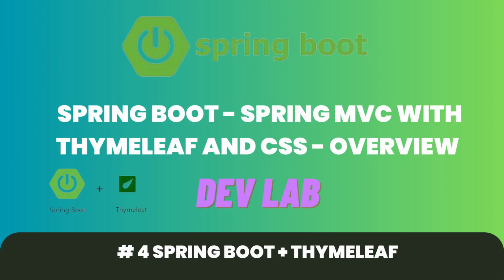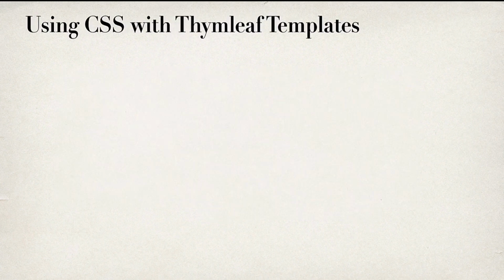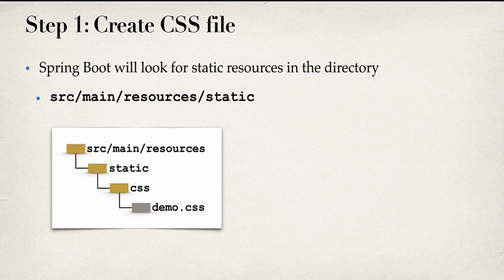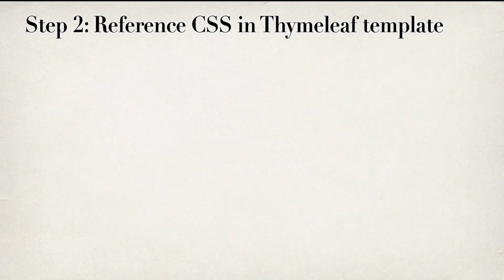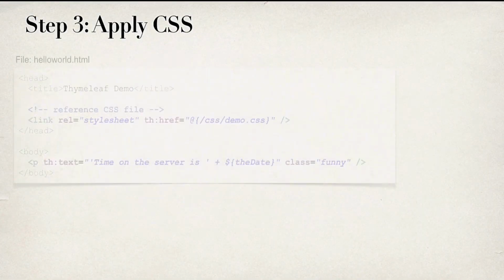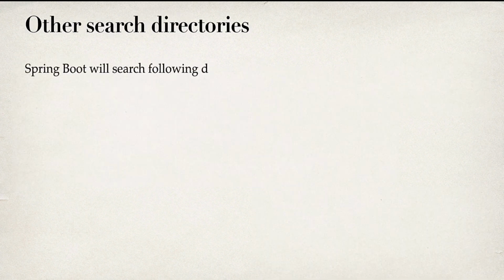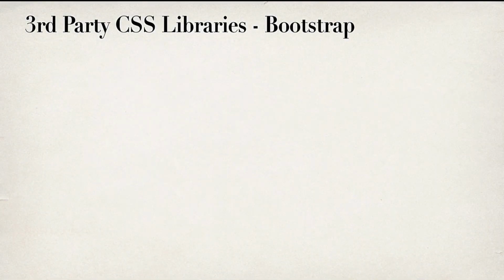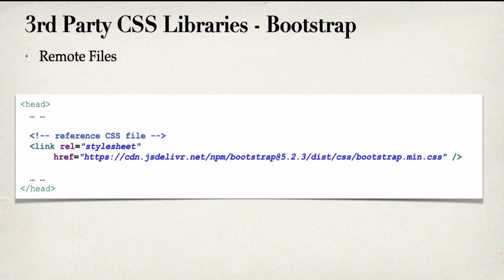4 Spring Boot Spring MVC with Thymeleaf and CSS Overview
Welcome to 'Spring Boot - Spring MVC with Thymeleaf and CSS - Overview'! 🚀 In this video, we'll provide a comprehensive overview of building stylish web applications using Spring Boot and Spring MVC, with Thymeleaf as the templating engine and CSS for styling. 🌐💻 We'll explore how these technologies work together, highlighting the setup process, key features, and best practices for integrating Thymeleaf templates with CSS to create dynamic and visually appealing web pages. Let's get started and bring your web applications to life! ✨🎨